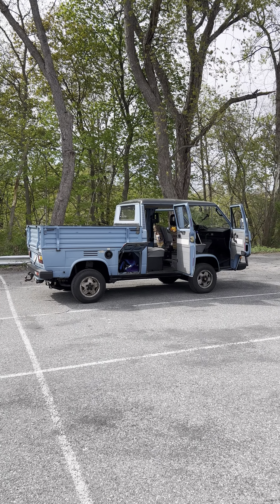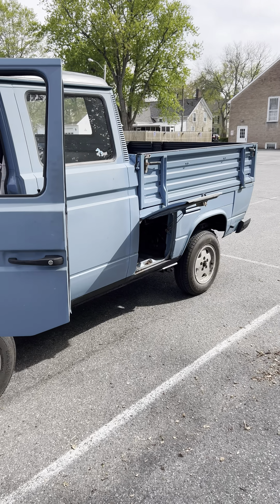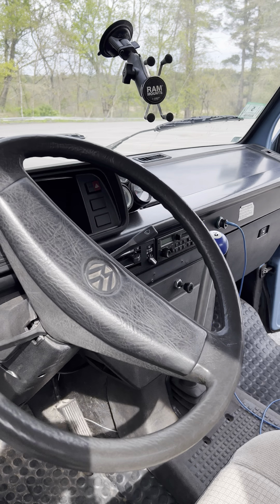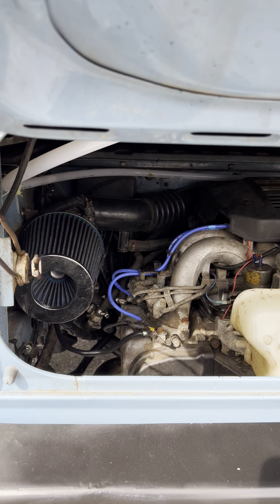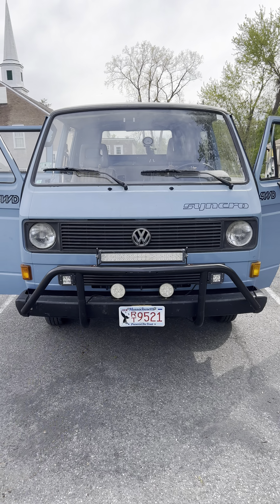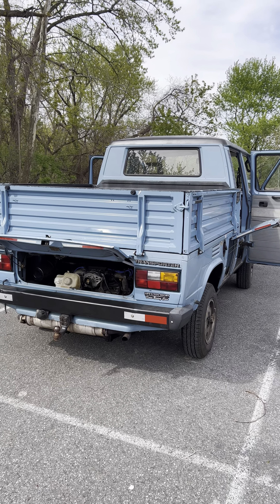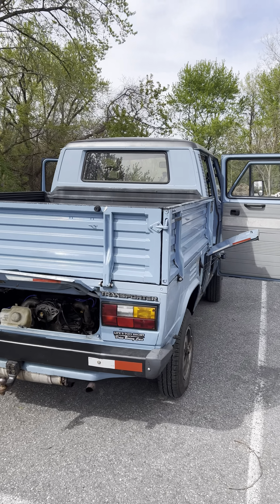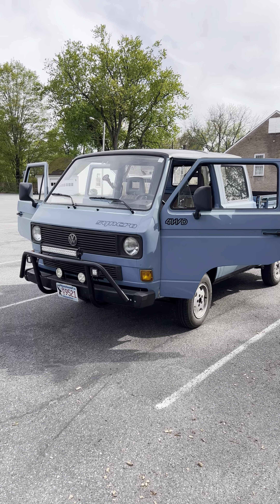VW Doka Syncro Walk Around Pre Restoration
1990 VW Doka Syncro shortly after pickup. It will be restored in La Paz Mexico